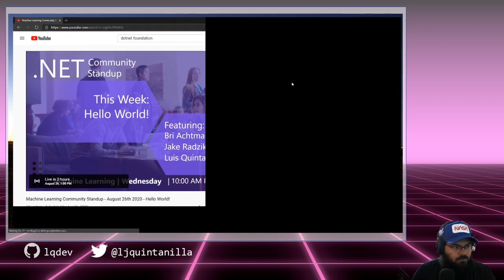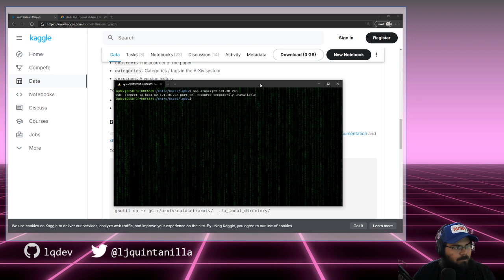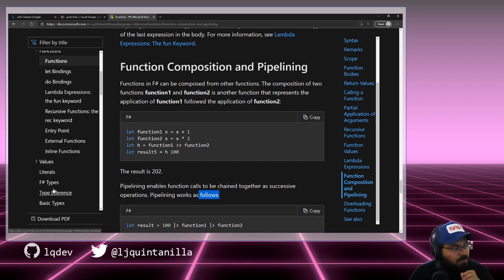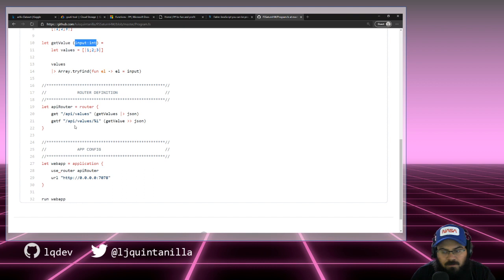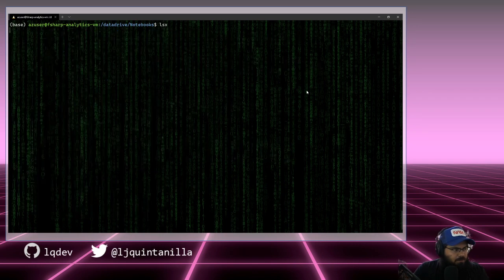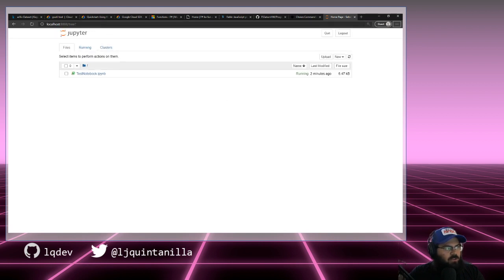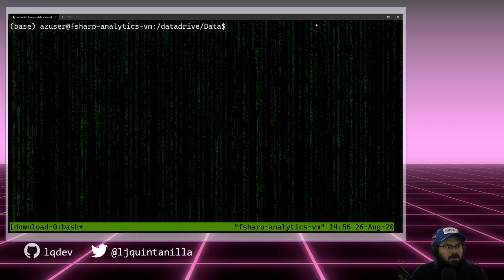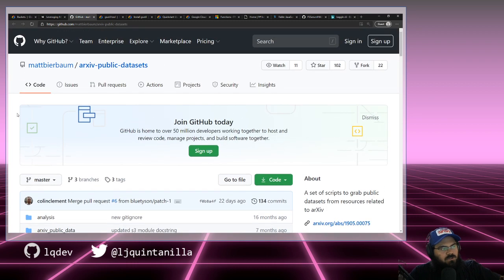Getting Started with Data Analytics in F# - Arxiv Dataset Pt 2 (August 26, 2020 Live Stream)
On this stream, we were able to remotely connect to our Jupyter Server with .NET Interactive installed hosted on an Azure VM. We also installed the Google Cloud SDK and started the process of downloading the data we'll be analyzing on future streams.